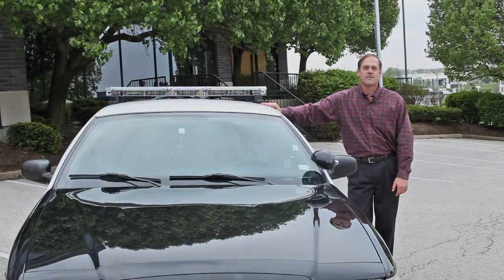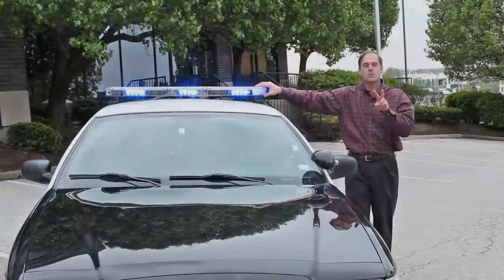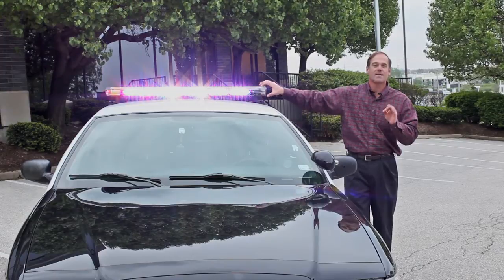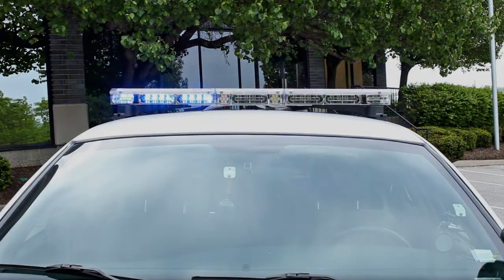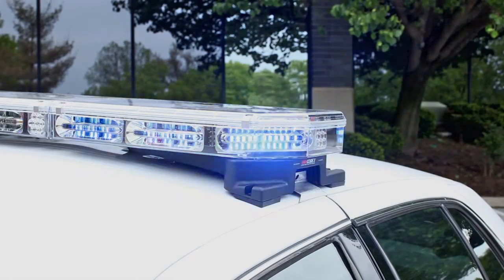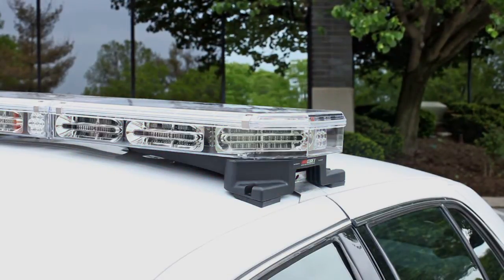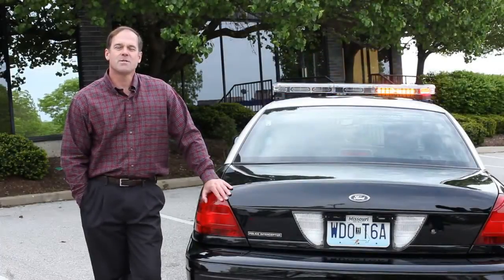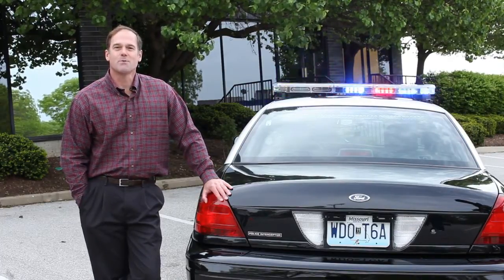RX2700 Multi Color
RX2700 Multi-Color Lightbar Video